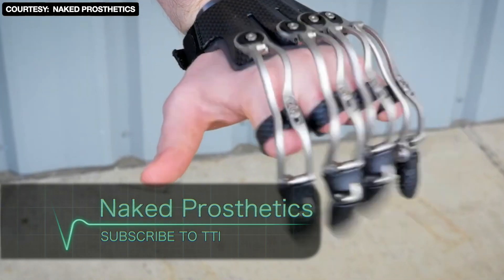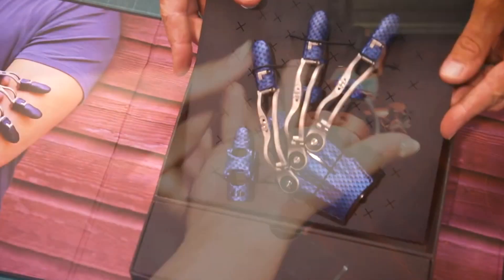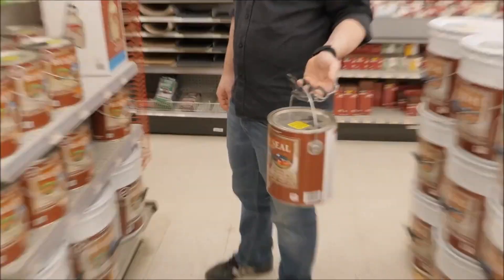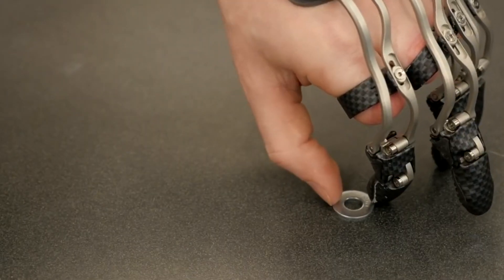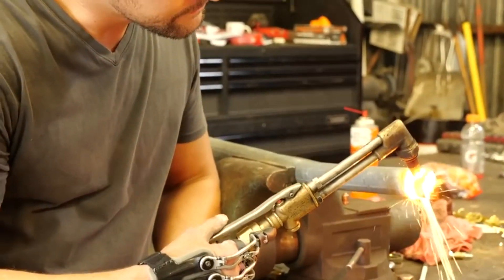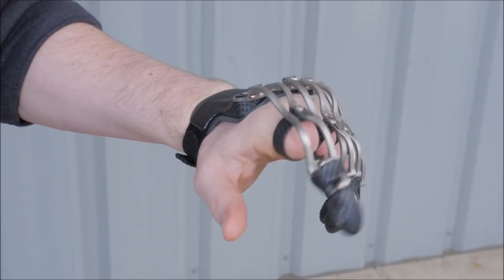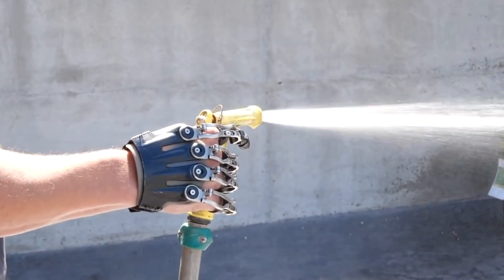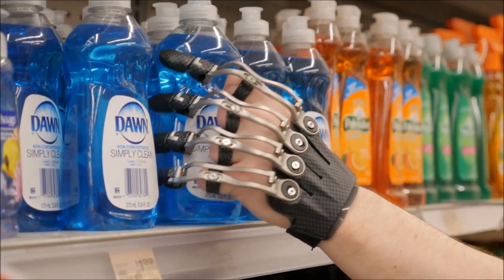How Naked Prosthetics Is Redefining Amputee Care Around The World?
Some types of work require hard labor and there is always a chance of getting injured
during such tasks. A company, Naked Prosthetics helps those who suffer finger
amputations at the workplace. Amputees are given motor function and protection by
designing and fabricating durable, custom prosthetic devices made especially for finger
loss. These gadgets are designed and manufactured in the US.
These prosthetics mimic natural finger motion and helps amputees perform most tasks
with ease and are specifically developed for those who have lost a finger somehow.
What makes naked prosthetics unique is its anchor design that tracks the patient’s natural
CMC motion. The length, strength, opposition, and the IP joint of the thumb can be
increased by the custom designed ThumbDriver.
The prosthetics enhance the overall grip and even extension of the natural fingers helping
improve many aspect of life. Not only this, they restore strength and articulation and even
protect against future injuries.
Prosthetics gives a chance to amputees to remain active and working, the tasks which
they were not able to due to finger injury.

The life changing prosthetics are available in there are 3 different versions for different
needs of a person. All the types of prosthetics are 3d printed and mechanical. The team at
Naked Prosthetics made these robust devices keeping in the variety of users and
everyday tasks which they have to perform. Every type of prosthetic finger is resistant to
oil, water, dust and dirt. It can also bear heat up to 175°C.
The primary aim of naked prosthetics was to return the user’s ability to simulate natural
hand motion, so they can combat the psychological and often psychosocial issues that
often arise after an amputation.